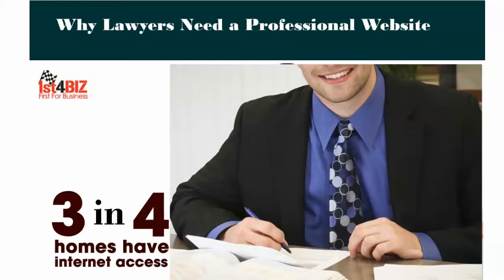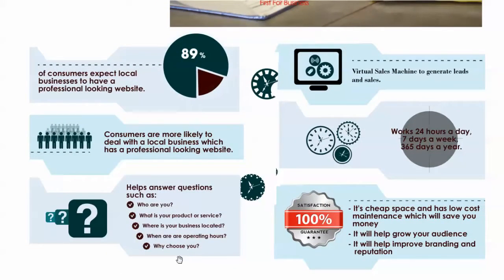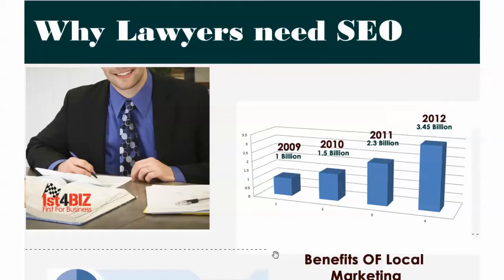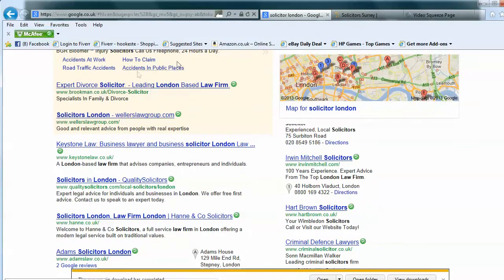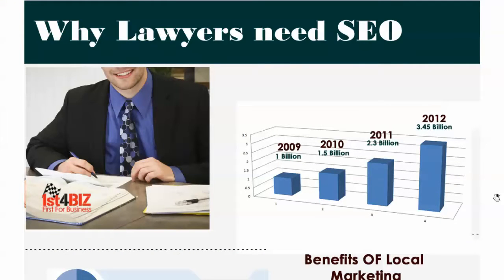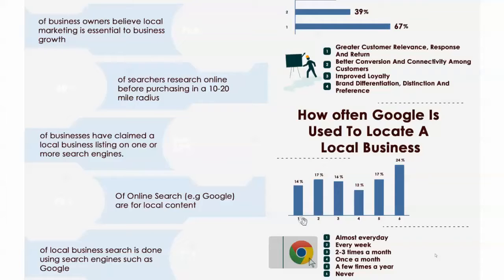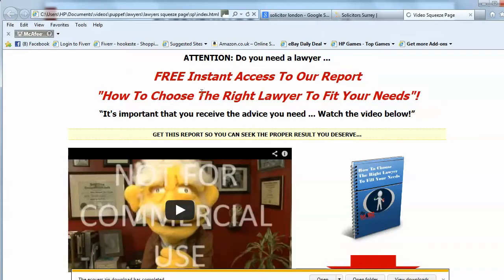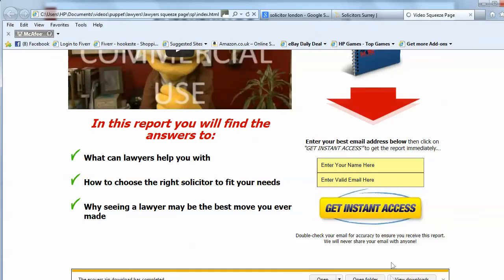Lawyer | Solicitor | Family, Divorce, Injury Attorney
Solicitors resources. Website, Advertising, Search Engine Optimisation, Social Media and Videos are part of our local marketing offering for Lawyers.
We would like to discuss our innovative ideas for new legal clients.

So whether you are a general lawyer or a specialist in divorce, personal injury, company law - we can help you.

For an informal chat please contact Steve on 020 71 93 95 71